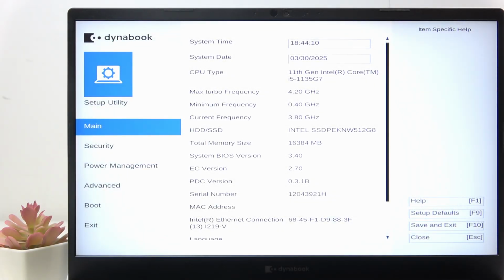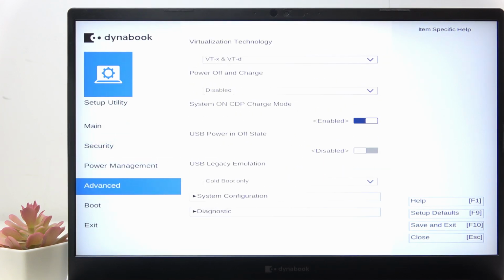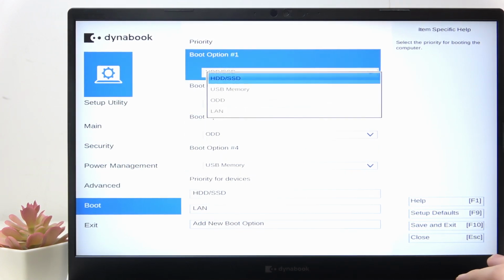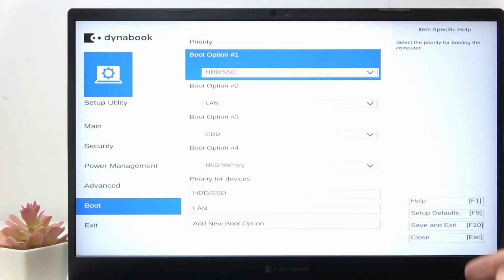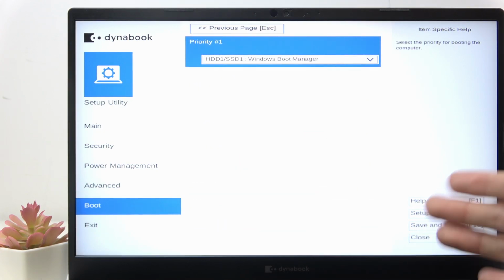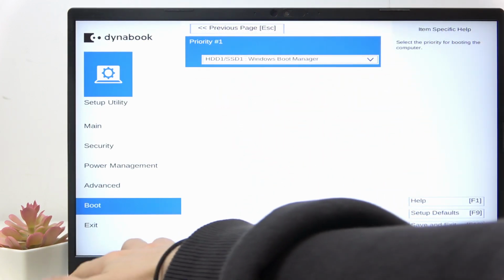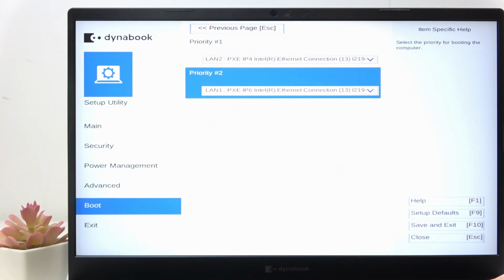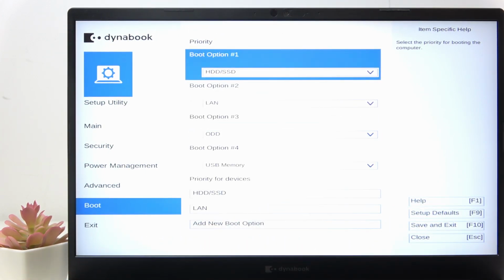Toshiba Dynabook Tecra: How to Change Boot Order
In this video, we show you how to change the boot order on your Toshiba Dynabook Tecra. Adjusting the boot sequence allows you to start your laptop from a USB drive, external disk, or another preferred device. Follow this step-by-step guide to access the BIOS and modify the boot priority settings easily.

How to change boot order on Toshiba Dynabook Tecra?
How to boot from USB on Toshiba Dynabook Tecra?
How to access BIOS boot settings on Toshiba Dynabook Tecra?